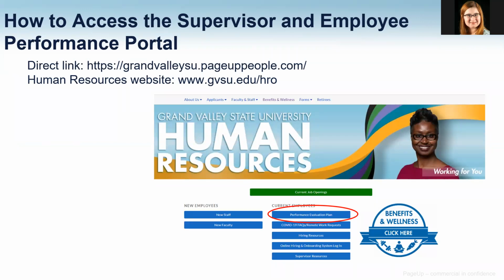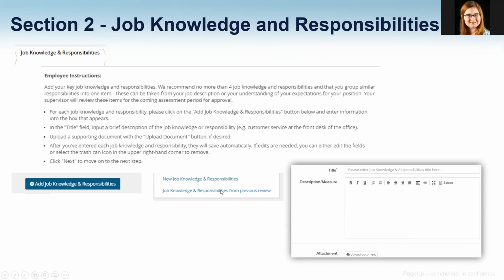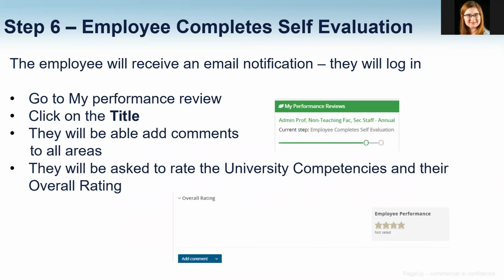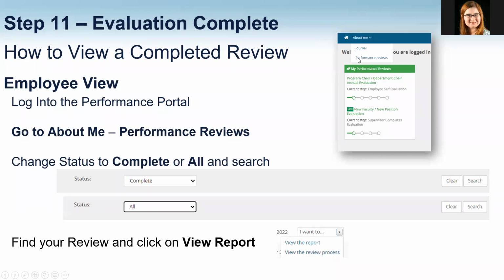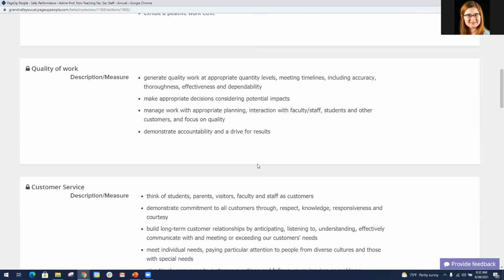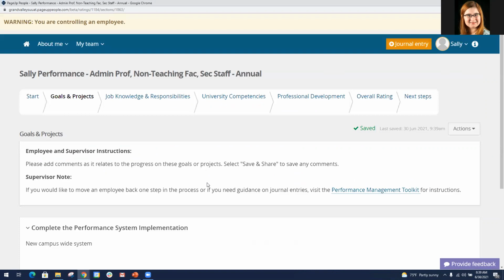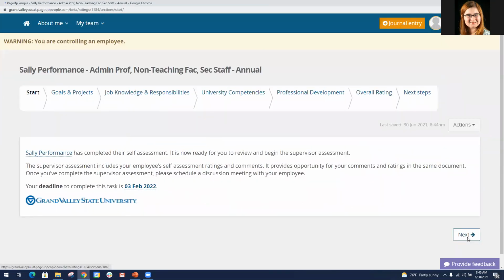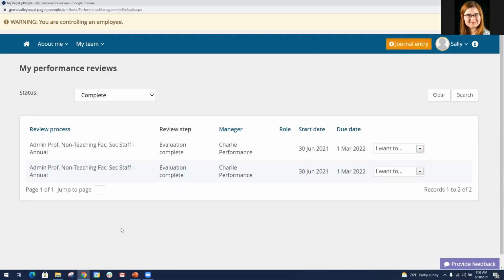AP Employee Performance Evaluation Training